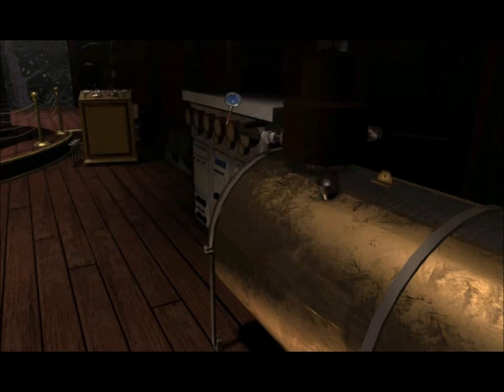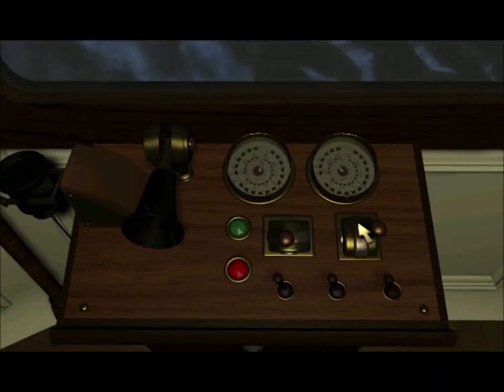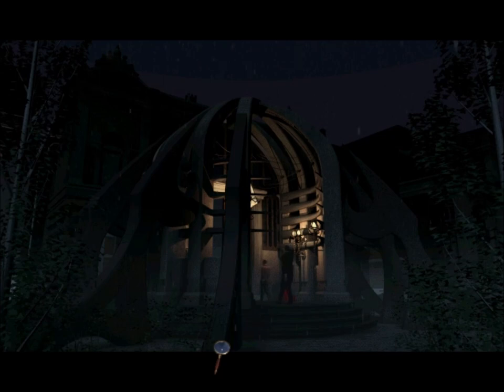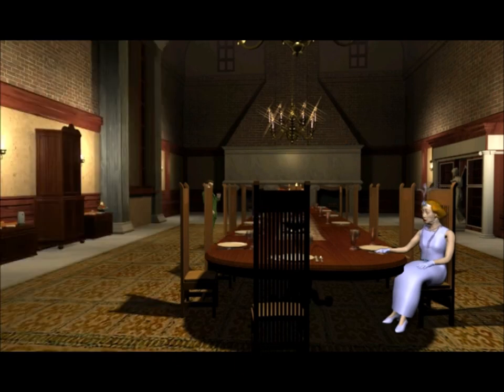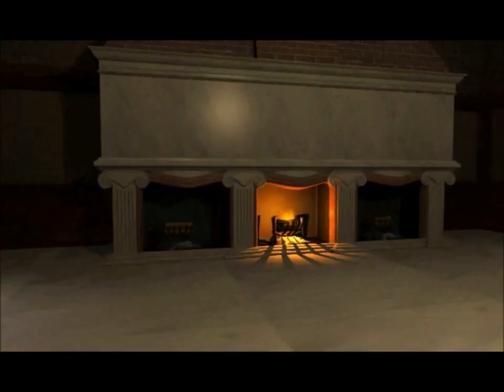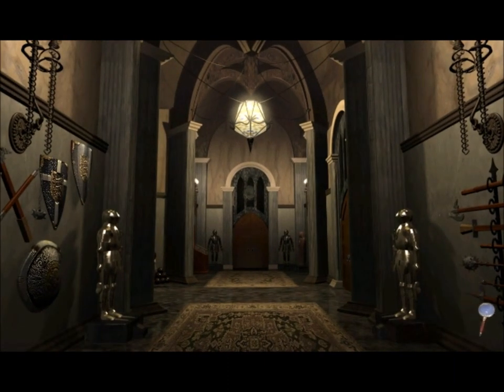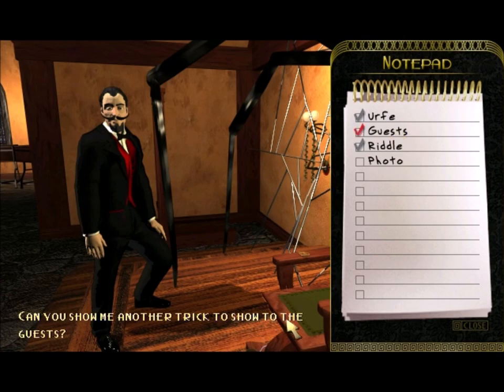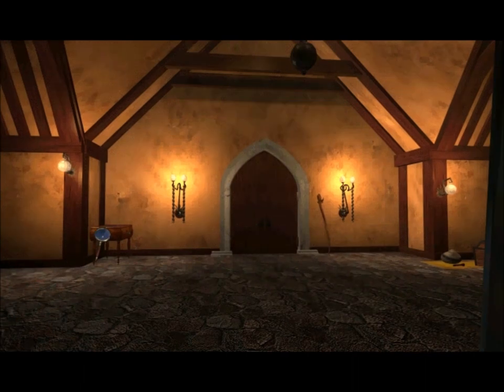Clue Chronicles: Fatal Illusion (Part 9): Entering the Chateau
Part 9 of 19, of a playthrough of Clue Chronicles: Fatal Illusion. The detective fixes the cable car, and all the guests enter the chateau. Masque left notes for them inside. It turns out six of them received a riddle about a jewel, hidden in the manor. Green shares his riddle with the detective, while Peacock does not.

Urfe works on preparing his escape from death trick, and he shares a new calendar trick with the detective.